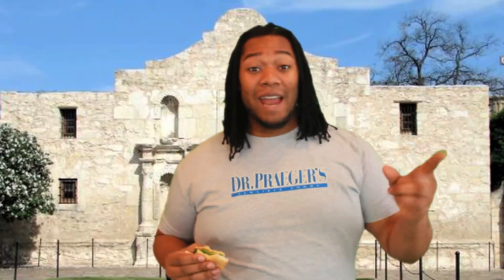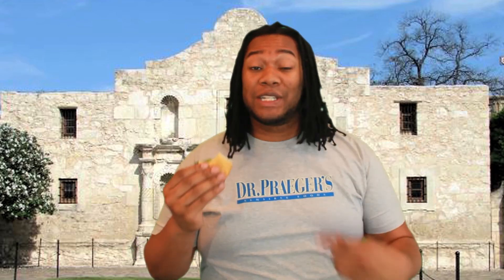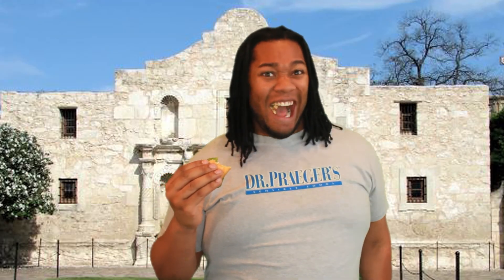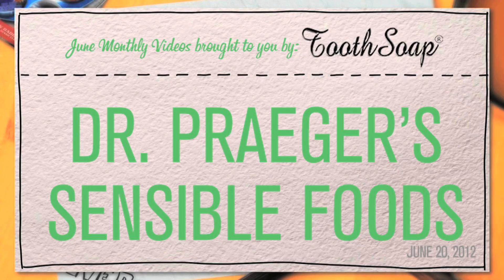Get Transported With Dr. Praegers Veggie Burgers!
Dr. Praeger's Sensible Foods offers great-tasting, all-natural products including vegetarian, vegan and gluten-free options. Dr. Praeger's also has a line of kids' products. All Dr. Praeger's products are free of preservatives, artificial flavors and colors, MSG and trans-fats and most are also low in cholesterol, sodium and saturated fats. Like Dr. Praeger's on Facebook (Facebook.com/DrPraegersSensibleFoods) and follow Dr. Praeger's on Twitter (@DrPraegers).